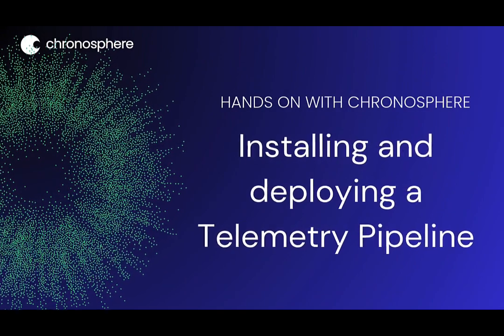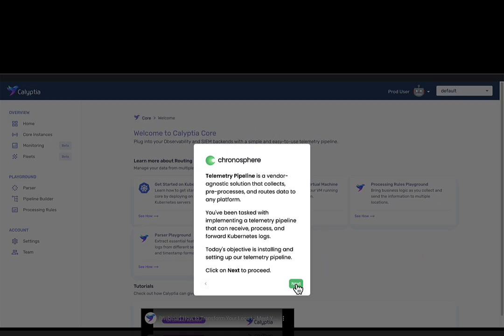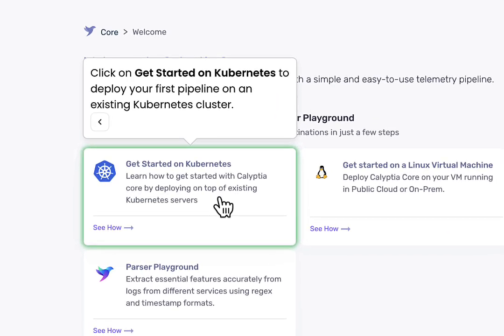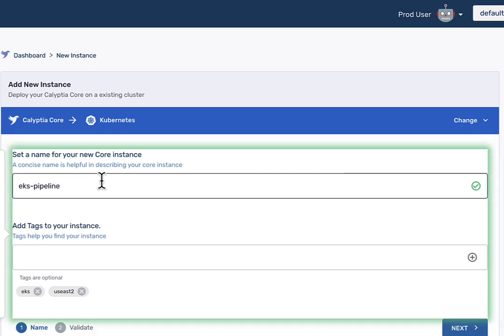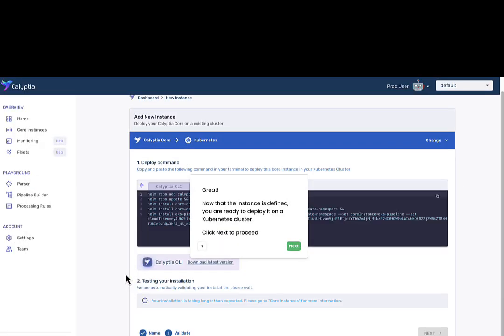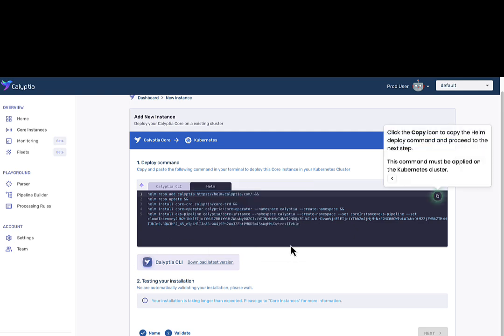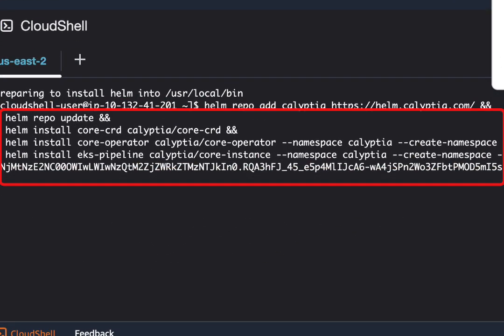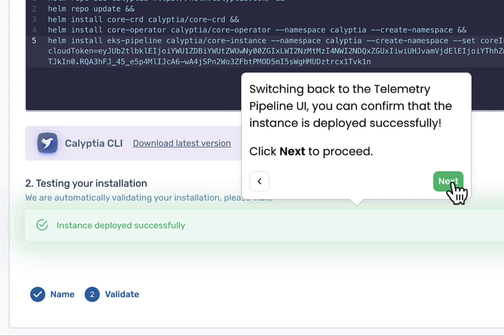How to Install and Deploy a Telemetry Pipeline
This video walks you through the steps involved in creating and deploying a Telemetry Pipeline.
What is a telemetry pipeline? A telemetry pipeline is an automated workflow that enables users to streamline log collection. This provides you with the ability to control your data and scale your growing business needs.

🌐 chronosphere.io / follow us @chronosphereio

Chronosphere is the only cloud native observability platform that puts engineering organizations back in control by taming rampant data growth and cloud native complexity while accelerating innovation. Faster alerts and issue resolution ensures responsive and reliable cloud native workloads underlying the most valuable services at leading organizations like DoorDash, Robinhood, and Abnormal Security. Teams at organizations of all sizes trust Chronosphere to help them drive competitive advantage and world-class customer experiences while reducing engineering burnout and eliminating lock-in. Chronosphere is a remote-first company, backed by Greylock, Lux Capital, General Atlantic, Addition and Founders Fund.